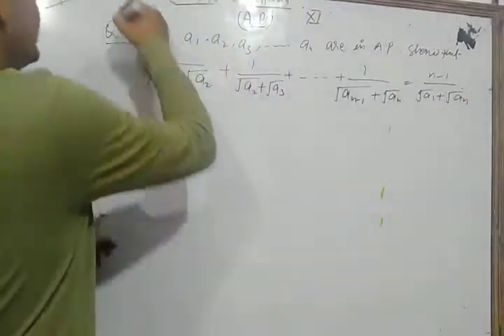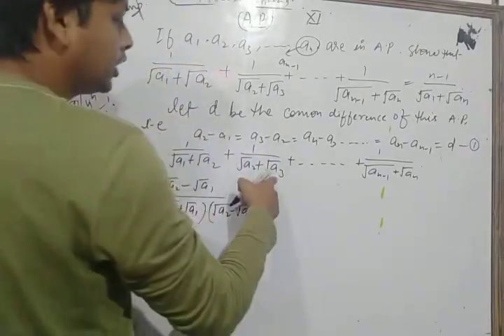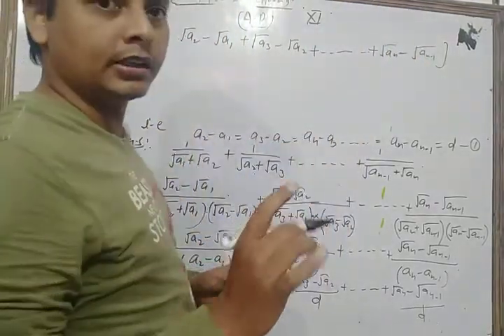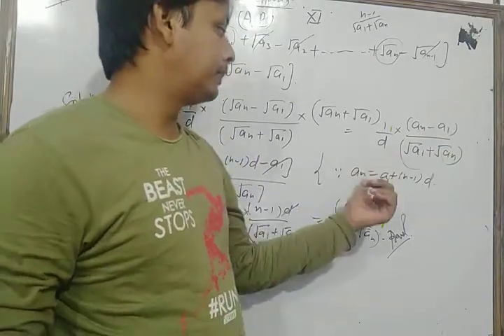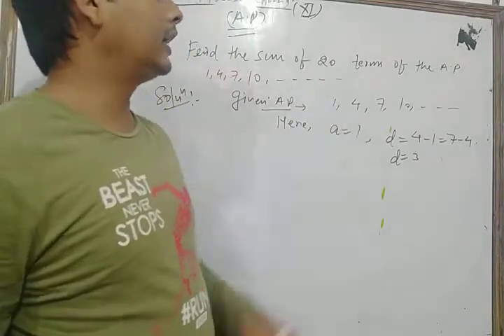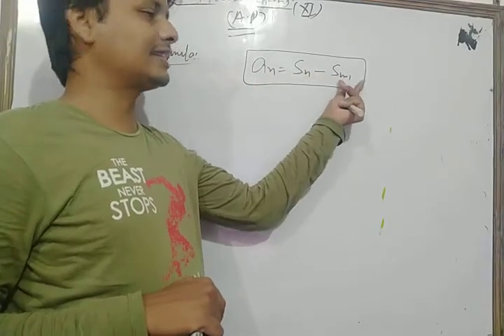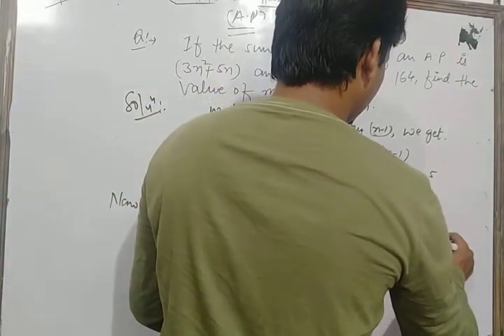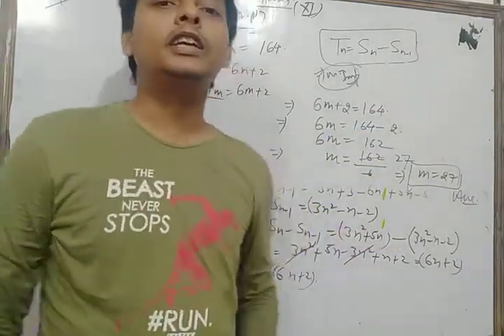Class XI Maths 08 08 2020 by Mr Sarfaraz Ahmad